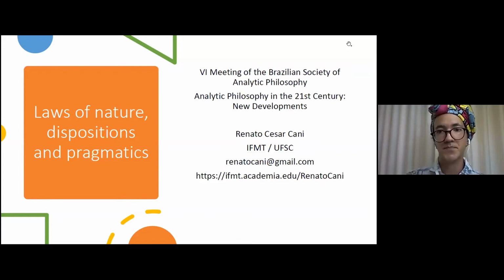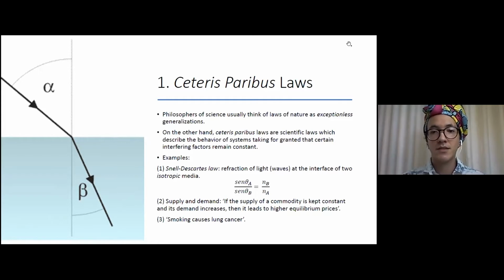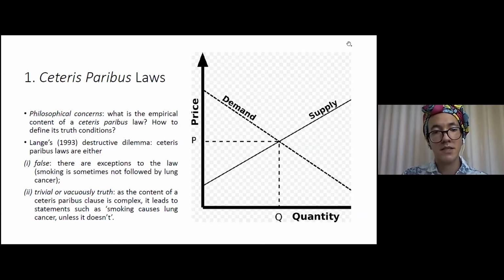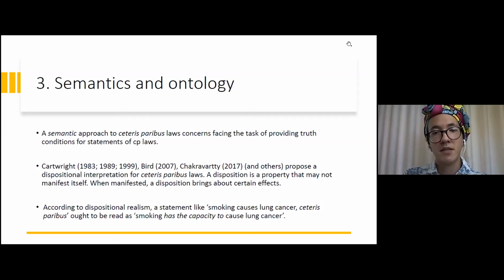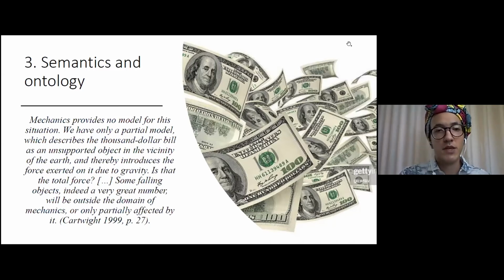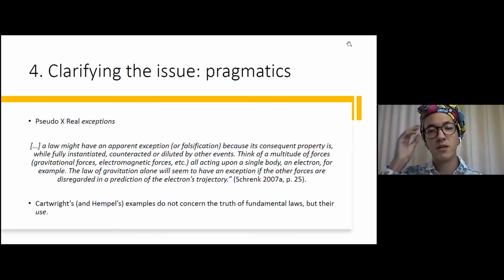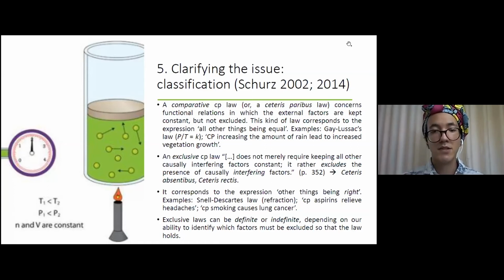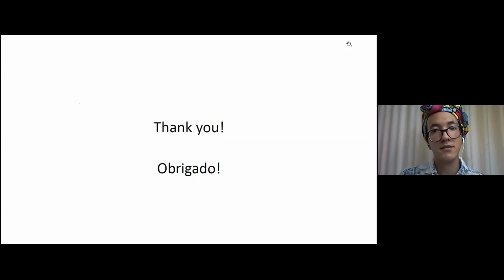"Laws of nature, dispositions and pragmatics" Renato César Cani | 6º Congresso da SBFA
Presented on September 1st, 2020, on the Sixth Meeting of the Brazilian Society for Analytical Philosophy.

The Brazilian Society for Analytical Philosophy gathers researchers, philosophers and students at different stages of their carreers, being a part of a world-wide network of societies for analytical philosophy. With the creation of forums, it fosters argumentative debates and promotes the making of concepts and theories that dialogue with current sciences and society.

Since 2008, It congregates people interested in a line of philosophic investigation that embrace diverse contemporary tendencies of thought, connected by a special attention to language and to the nurturing of good argumentation. It promotes intelectual dialogue and joint professional agency. It's best defined by a way of making philosophy than by some thematic preference. Members of the society make an annual contribution to fund a bienal event and the maintenance of access channels.

The sixth SBFA Congress: "Analytical Philosophy in the 21st Century: New Developments" took place from September 1st to September 5th 2020 in a virtual environment, with 84 speakers, including talks and presentations.

ABSTRACT:
Dispositional realists hold that the laws of nature are somehow related to the existence of dispositional properties. According to this account, the explanatory power of scientific laws is grounded on the existence of irreducible dispositions. However, dispositional realism faces some drawbacks, especially because of its robust metaphysical commitments. In this talk, my aim is to approach the debate on laws and dispositions by the point of view of voluntarist epistemology, as conceived mainly by Chakravartty (2017). According to him, voluntarist epistemology is
understood as the statement that certain beliefs and actions that play a relevant role in the evaluation of arguments are chosen by the subject, from the moment that she adopts a certain stance. A stance can be conceived of as a set of epistemic values that guide the assessment of the degree of epistemic risk that one is willing to assume in defense of a certain ontological theory. In the case of discussions about the existence of laws of nature, the arguments found in the literature tend to fit in one of the following three stances: (i) deflationary stance; (ii) empiricist stance; (iii) metaphysical stance. According to Chakravartty's classification, while the deflationary posture does not take discussions in ontology seriously, empiricist and metaphysical postures are distinguished based on the role given to the demands for explanation. On the one hand, the empiricist stance rejects all demands for explanations of phenomena in terms of realities underlying the observable. Thus, the empiricist remains agnostic about the existence of entities and processes that can provide answers to this type of problem. Hence, realistic interpretations of laws and dispositions will not be endorsed, since these are based on the alleged explanatory power of such entities. On the other hand, the metaphysical stance undertakes the
theorization about the unobservable entities and, thus, defends the ontological commitment to certain entities and processes based on their explanatory power. The distinction between metaphysical and empiricist stances has great explanatory advantages, such as the clarification
of the epistemic assumptions of certain theories in scientific ontology. Still, this distinction reveals the difficulty of making sense of the debates between empiricist and metaphysical stances, so that much of the discussion on laws and dispositions becomes preaching to the converted. In order to solve this problem, my aim is to outline the general bases of what we could call a pragmatic stance, not reducible to the three stances formulated by Chakravartty. The pragmatic stance has as its central elements (i) the constraining of demands for explanation in terms of unobservable to the research contexts in which such demands occur; (ii) the assessment of the epistemic risk involved in positing entities based on the methodological aspects entailed by the ontological commitment to such entities. I will argue that the formulation of the pragmatic stance brings as its main advantages the expansion of the scope of the dispositionalist arguments and the possibility of setting up a common ground for the debate between empiricists and metaphysicians.